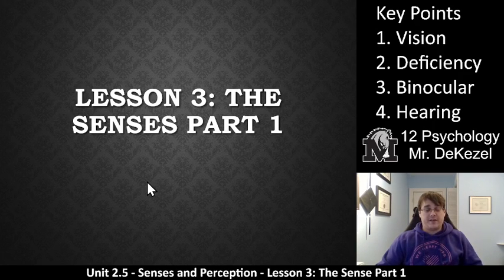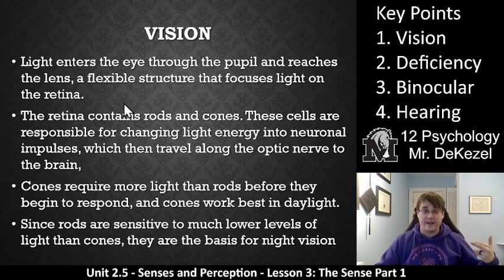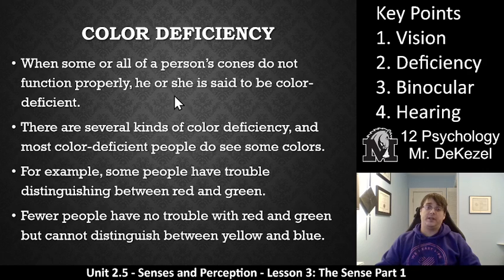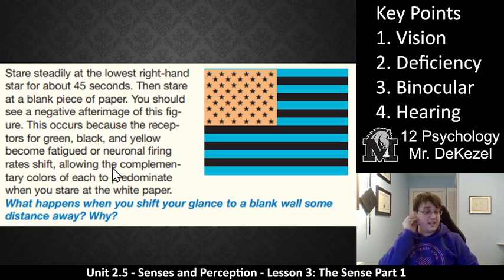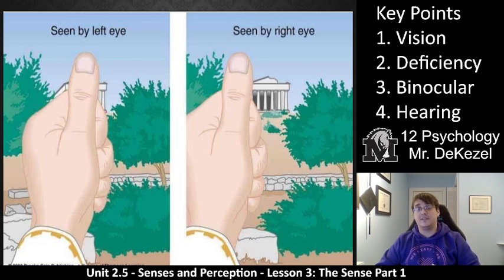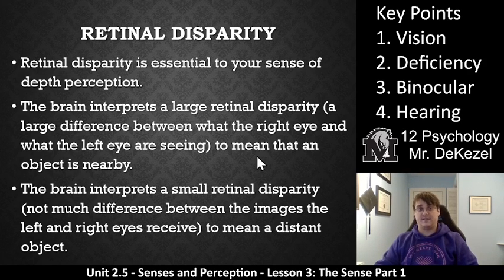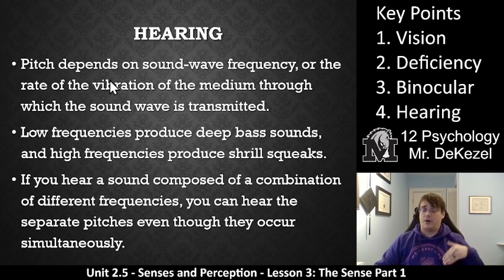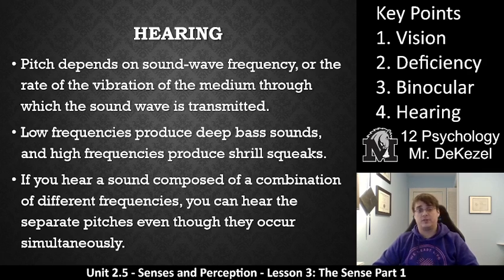Lesson 3 - Senses Part 1 - 12 Psych